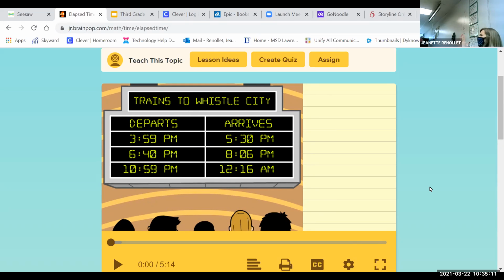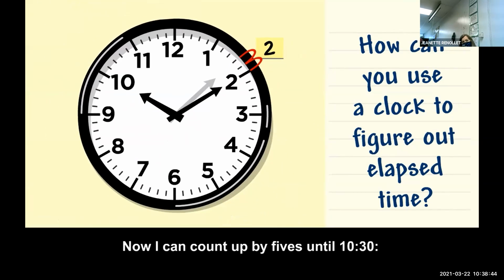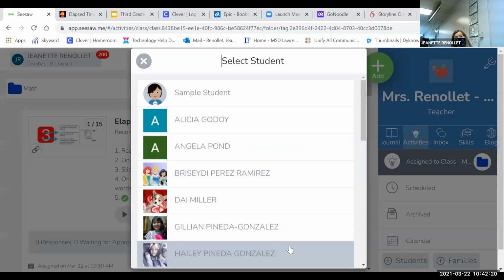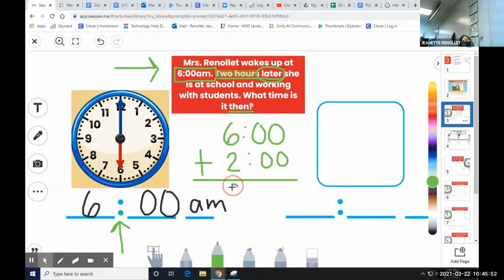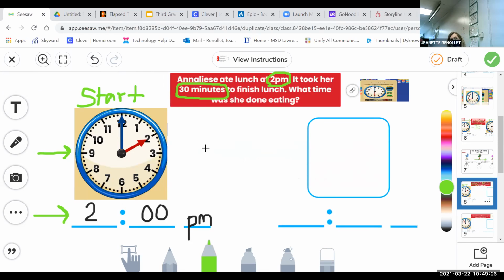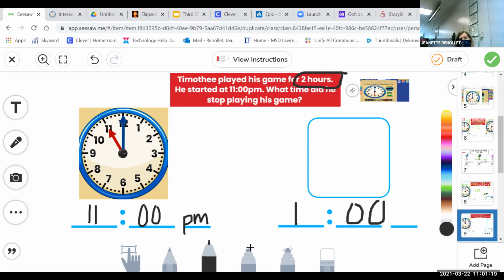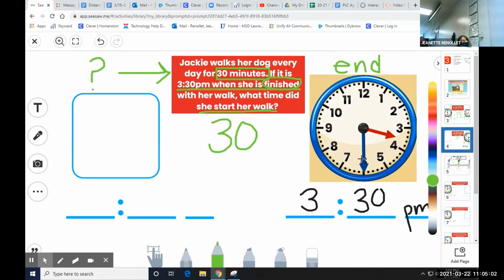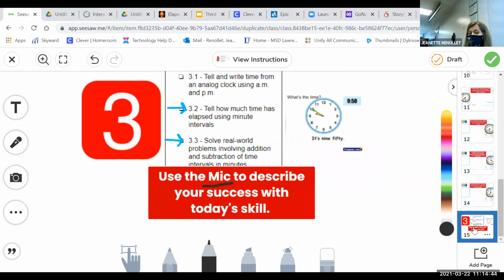Monday, March 22nd Math Lesson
Monday, March 22nd Math Lesson: Elapsed Time Introduction